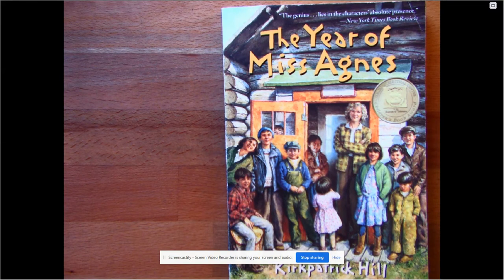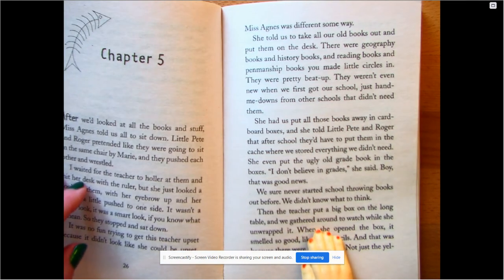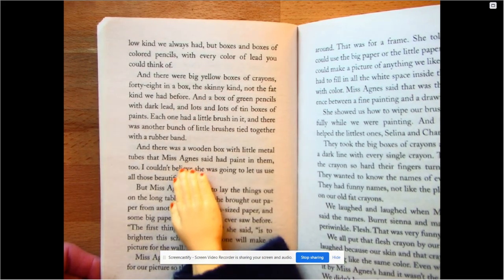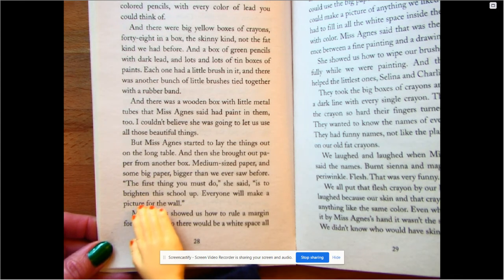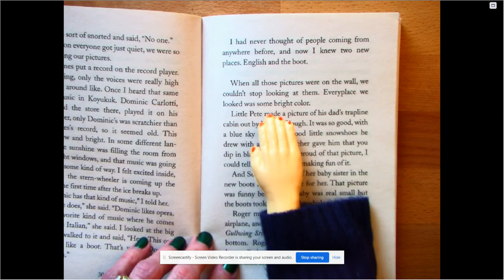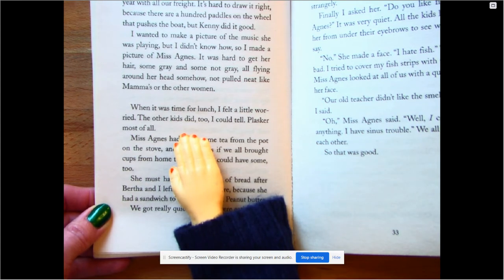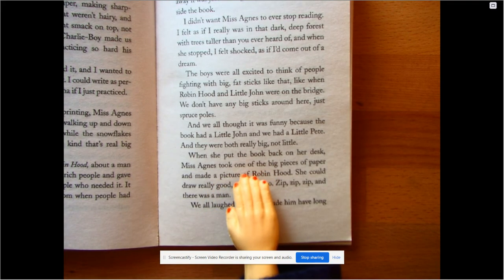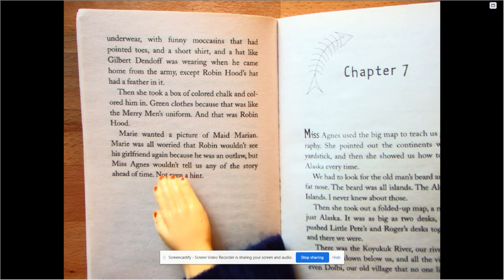Reading The Year of Miss Agnes Lesson 5